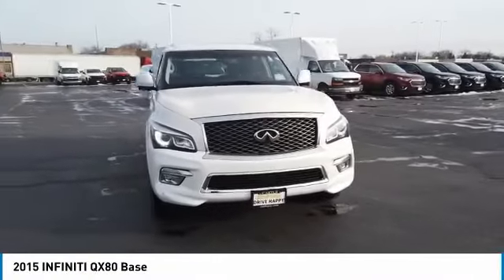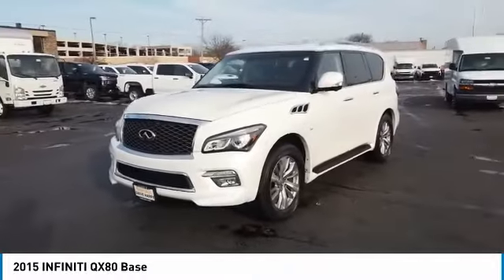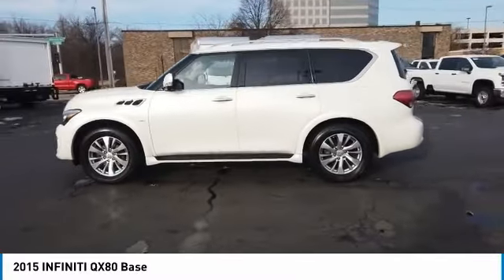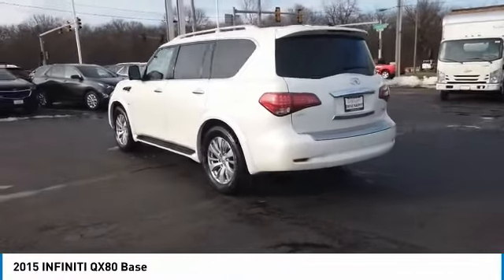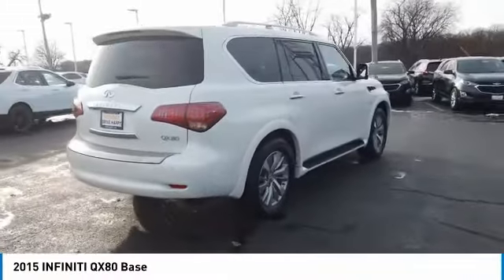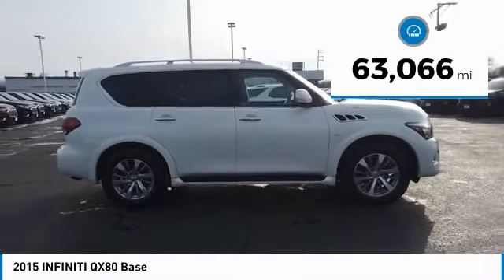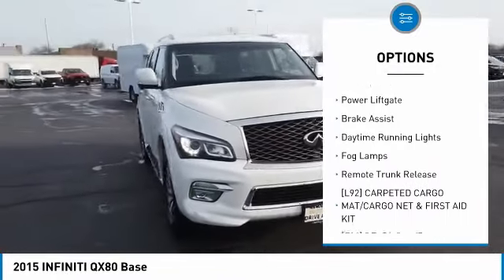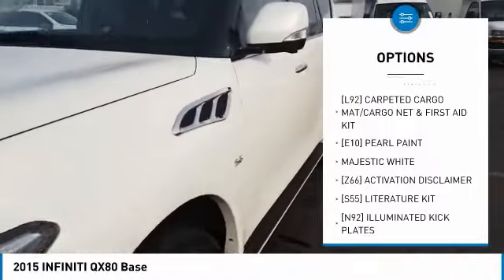2015 INFINITI QX80 C2530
2015 INFINITI QX80 Elk Grove Village, IL
Stock# C2530

175 N. Arlington Heights Rd.

CASTLE CHEVY NORTH, **ELK GROVE VILLAGE ILLINOIS, **A MUST SEE, **NAVIGATION, **LEATHER, **HEATED FRONT SEATS, **POWER MOONROOF, **PRICED TO SELL, **SAVE BIG, **LUXURY, 4WD, Radio: Bose Premium Sound System w/Navigation. Odometer is 25427 miles below market average! Priced below KBB Fair Purchase Price! Majestic White 2015 INFINITI QX80 4WD 7-Speed Automatic 5.6L V8

Awards:
* JD Power Automotive Performance, Execution and Layout (APEAL) Study, Initial Quality Study (IQS)

Welcome to Castle Chevrolet North At Castle Chevy North, we go out of our way to give our customers a great experience while they're at our Elk Grove Village showroom. From buying a new Chevrolet car to bringing your current vehicle in for an oil change or other service appointment, we strive to offer top-notch customer service every step of the way. Castle Chevy North is looking forward to serve its Elk Grove Village & Arlington Heights customers today! Ask us about our Castle Difference package!!!